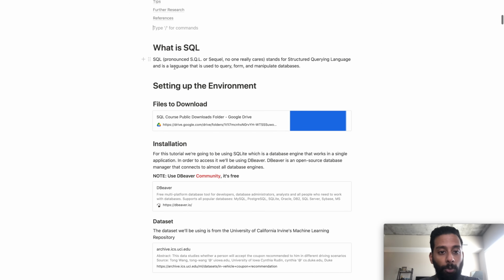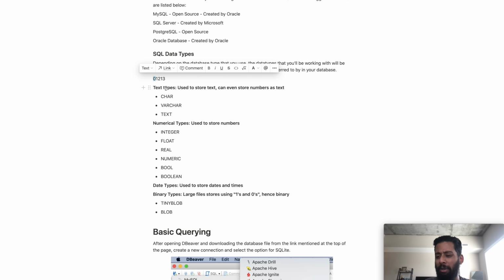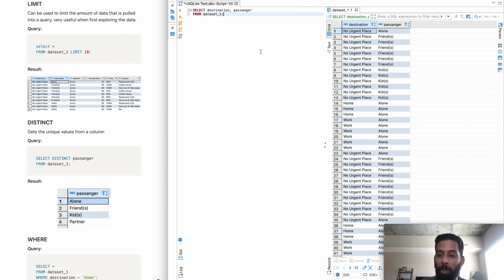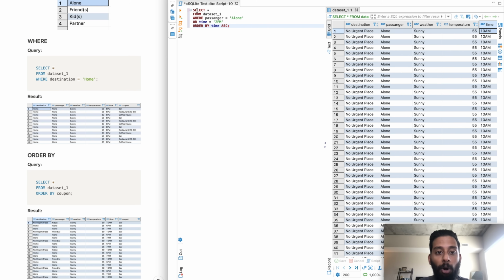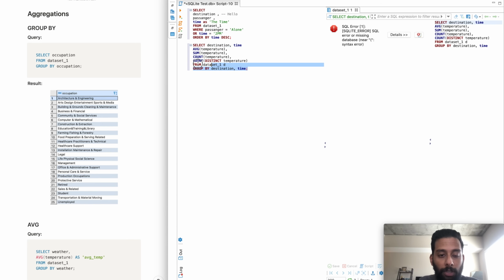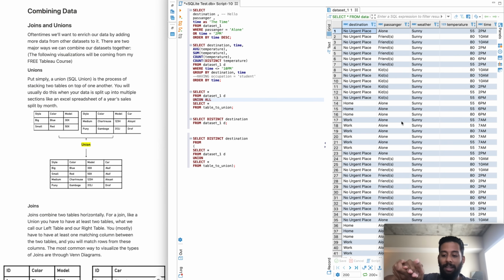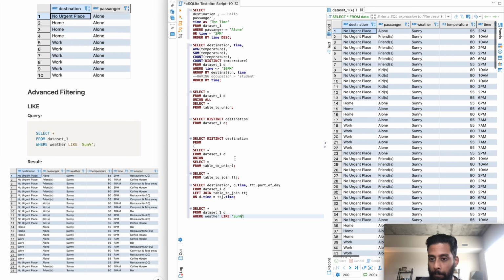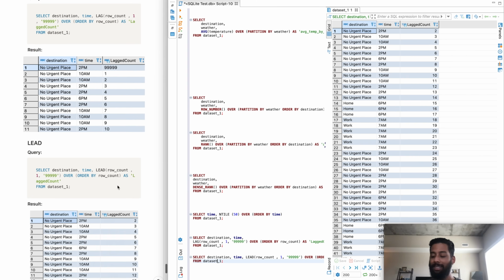SQL for Data Analysts and Data Scientists IN 1 HOUR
Become a Data Analyst and get ready for your Interviews with this quick course on SQL.